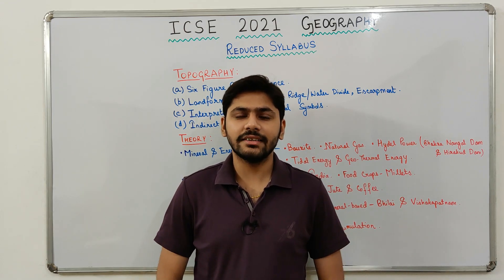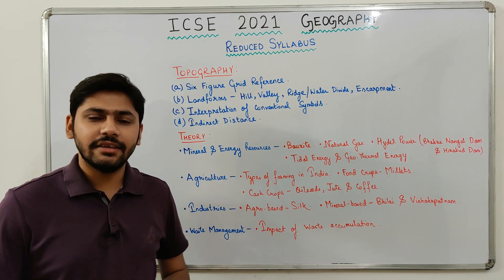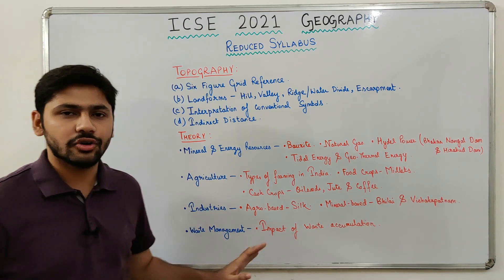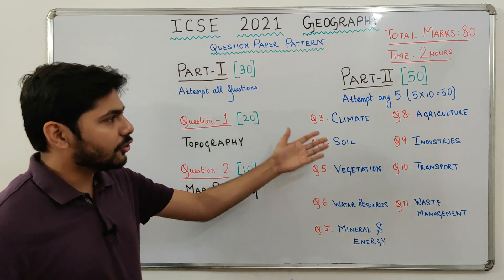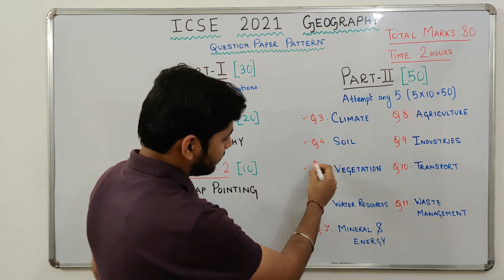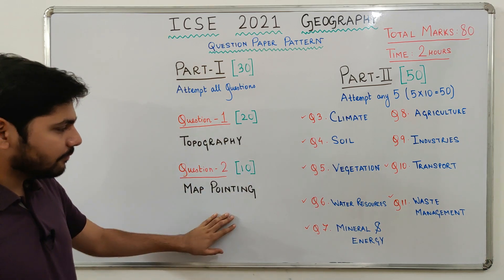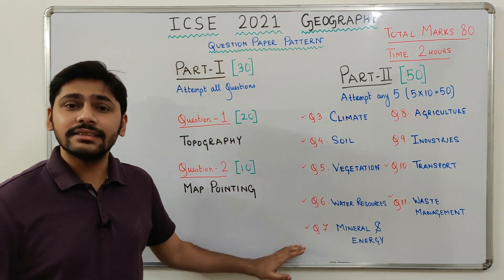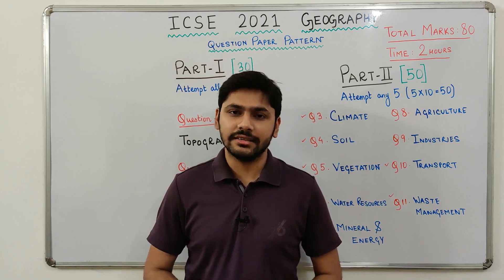ICSE 2021 Class 10 Geography Board Question Paper Pattern | Tips to Score Good Marks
This video is all about the ICSE 2021 Class 10 Geography Board Exam. In this video, we cover the Reduced Syllabus for ICSE 2021 Geography, the Board Question Paper Pattern, and Tips for the preparation of your examination.

00:00 - Intro
00:46 - Reduced Syllabus
04:36 - Question Paper Pattern
09:52 - Tips